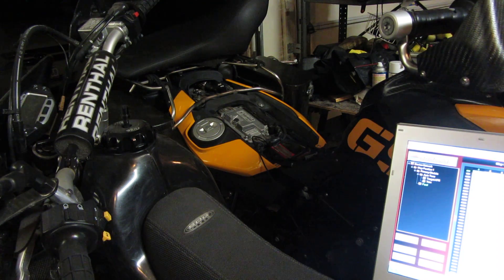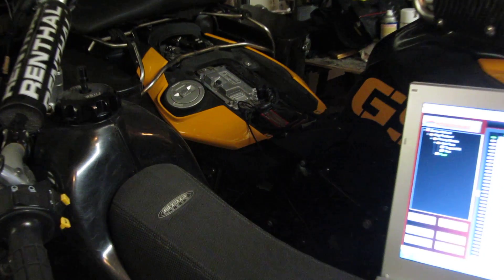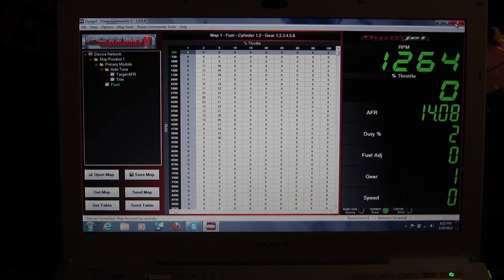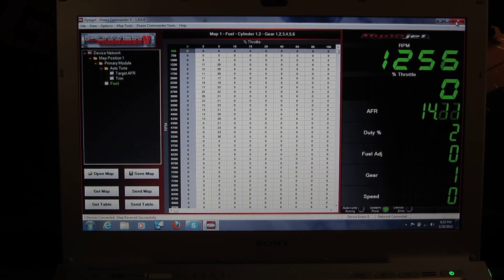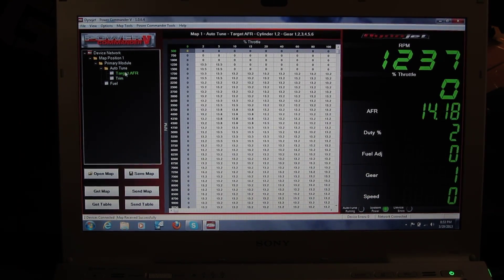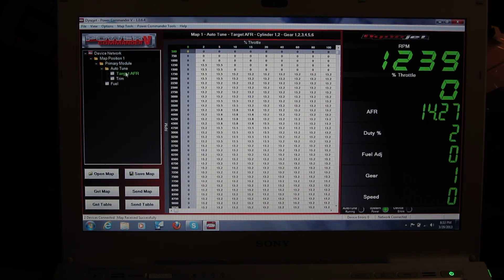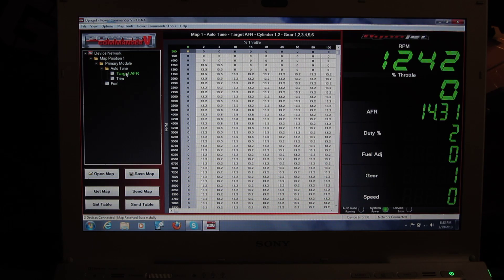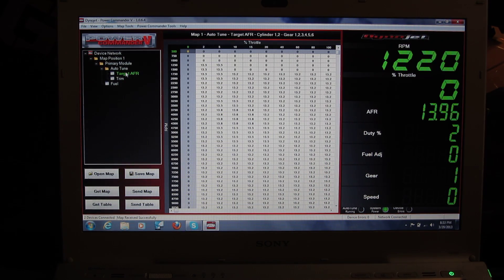Dynojet PC-5 with Autotune.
A short video of the laptop interface with the PC-5/AT for the BMW F800GS